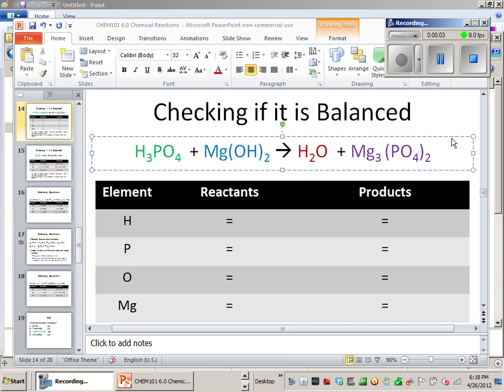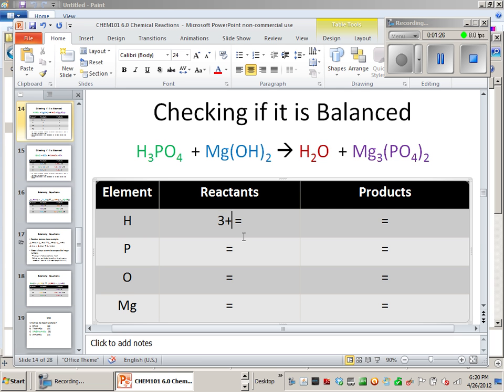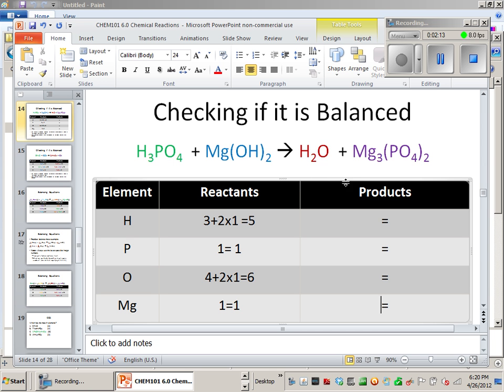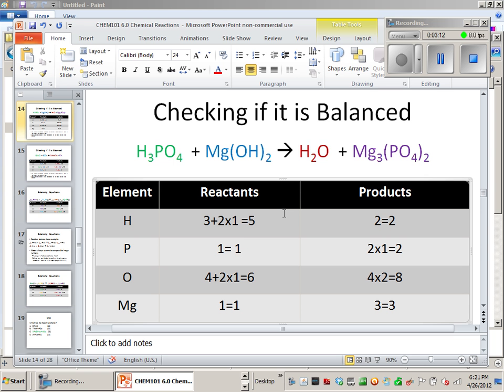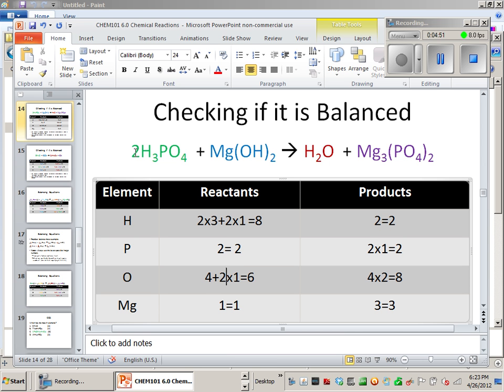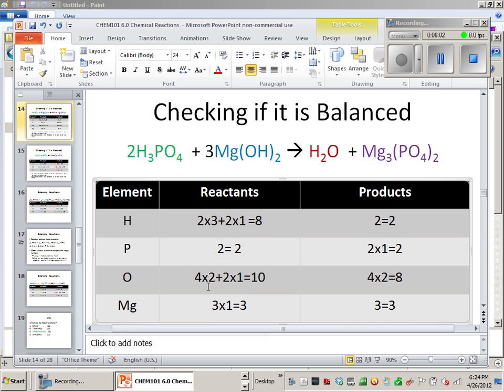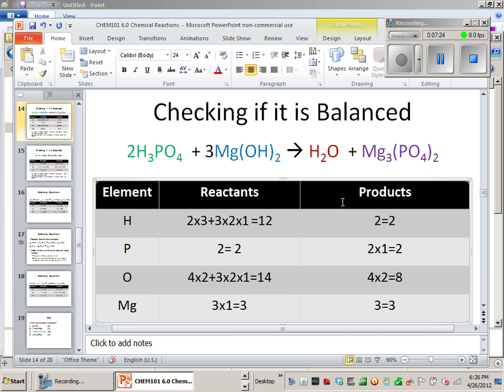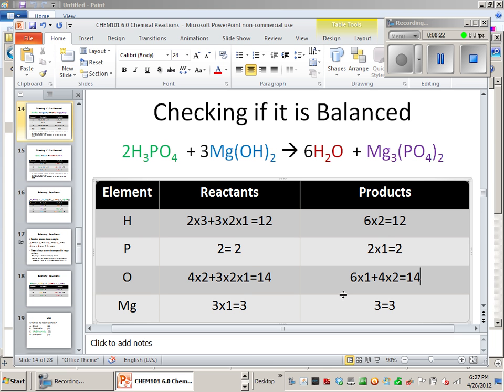Balancing a Chemical Reaction